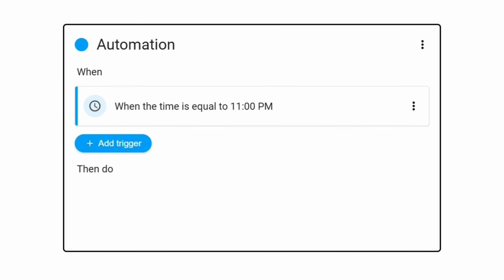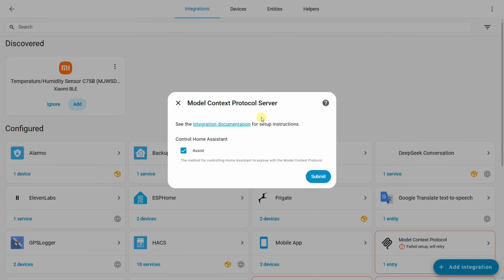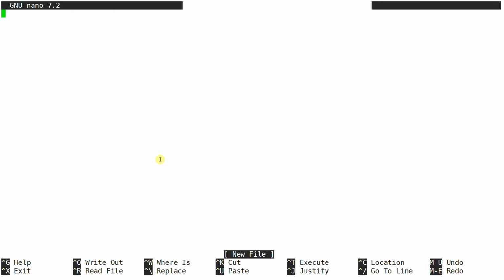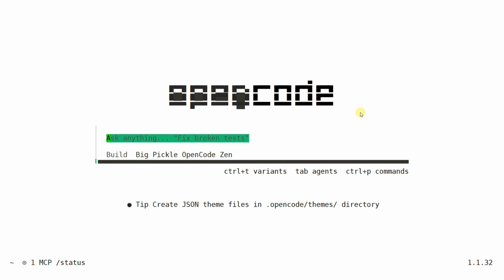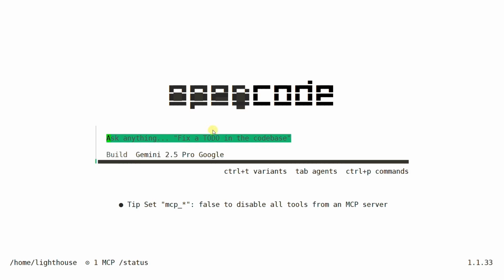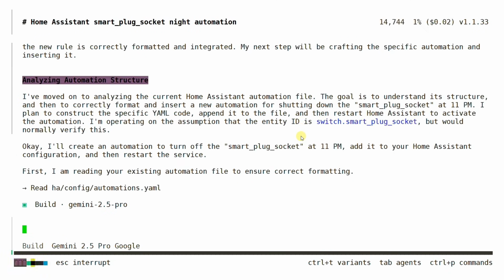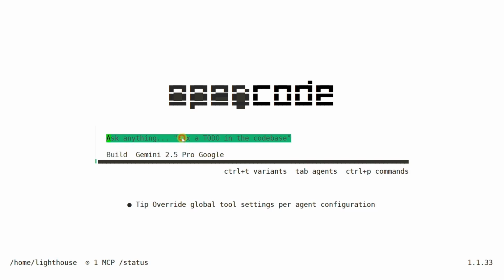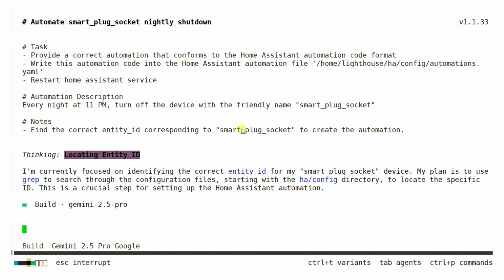How to Auto-Deploy Home Assistant Automations with OpenCode(0 Code)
In this video, I'm going to show you how you can stop creating automations in the Home Assistant UI forever. We're going to use OpenCode to have a simple conversation with AI, let it instantly write the code from your idea, and deploy it directly to your instance—all with absolutely zero code.

👇 Chapters:
0:00 Intro
0:18 Installing the MCP Server
0:46 Installing & Introducing OpenCode
1:30 Configuring MCP in OpenCode
2:00 Initializing OpenCode
2:42 Debugging the AI's Prompts
3:50 The Final, Working Prompt
4:56 The Live Test & Final Result

🏠 RECOMMENDED SMART HOME & HA GEAR